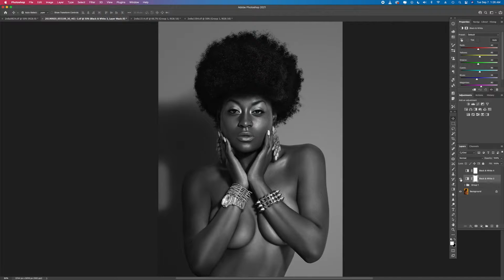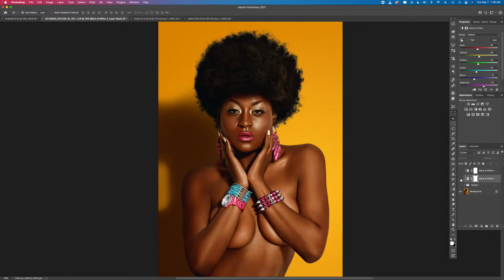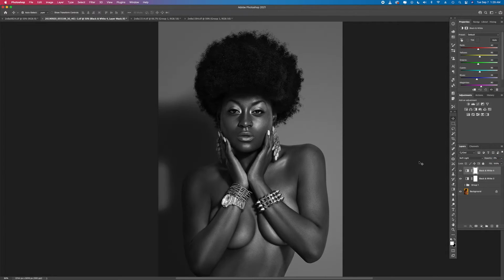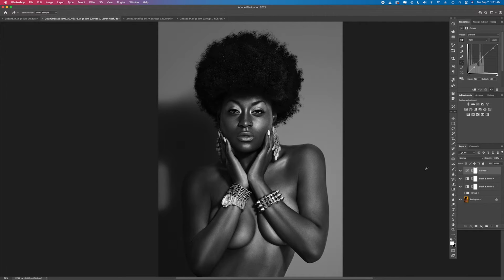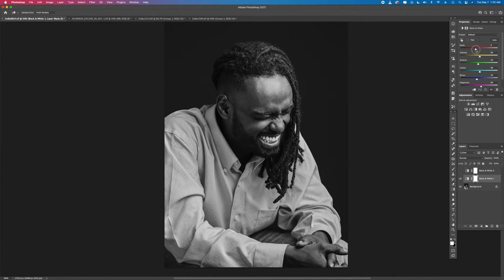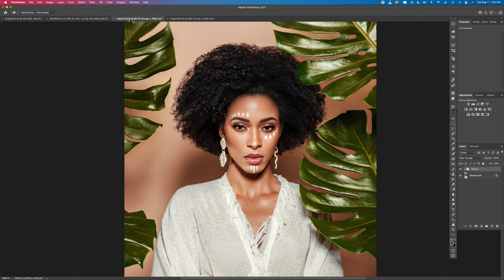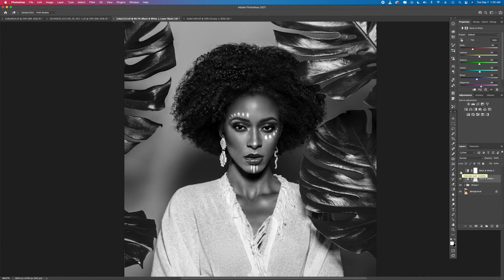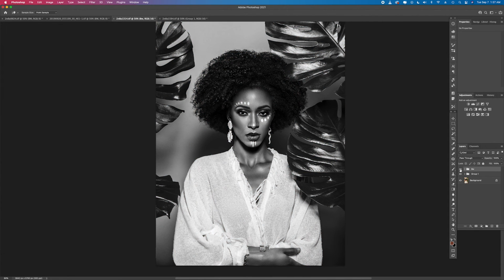Easy High-End Black & White Conversion in Photoshop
This BW conversion method in Photoshop works for almost any image as shown with multiple images in this video.